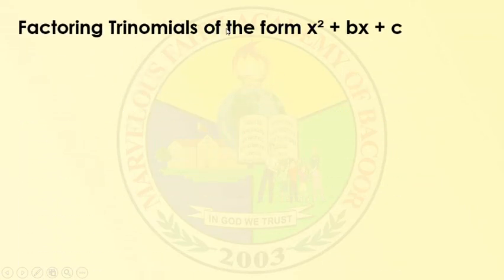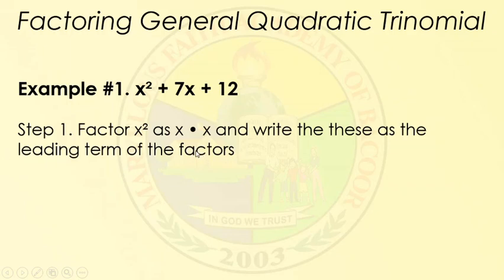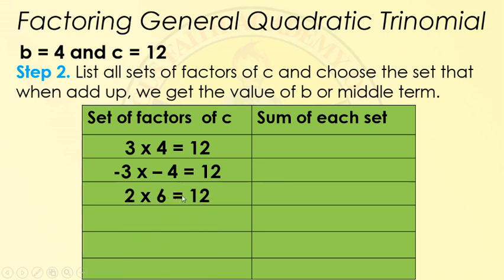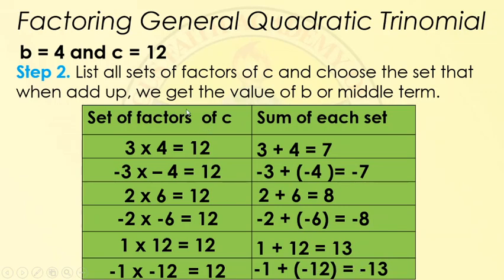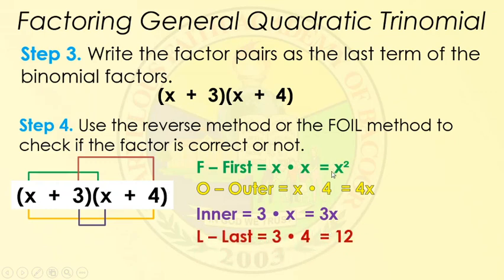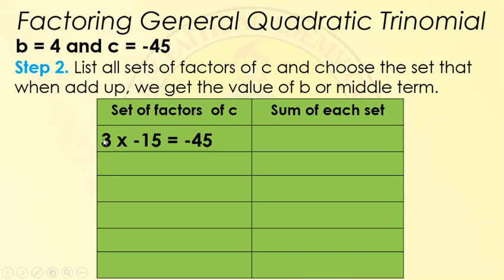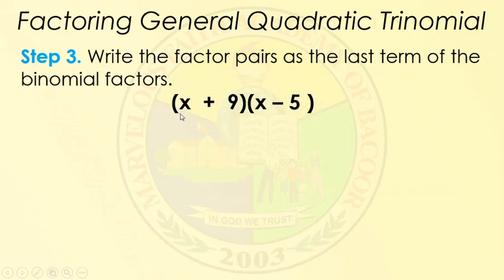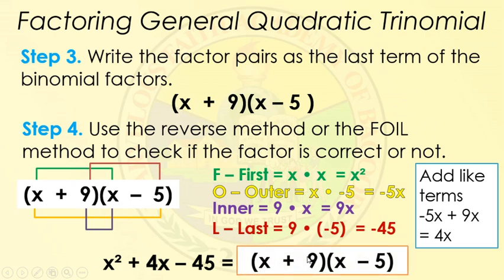Factoring General Quadratic Trinomial where a = 1 Grade 8 Part 1 - Online Class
A quadratic trinomial is an expression of the form: a x 2 + b x + c, where x is a variable and a, b and c are non-zero constants. The constant a is called the leading coefficient, b is called the linear coefficient, and c is called the additive constant.